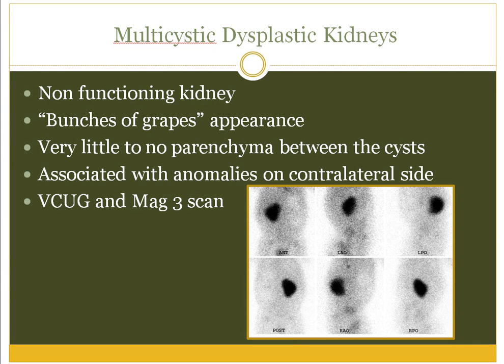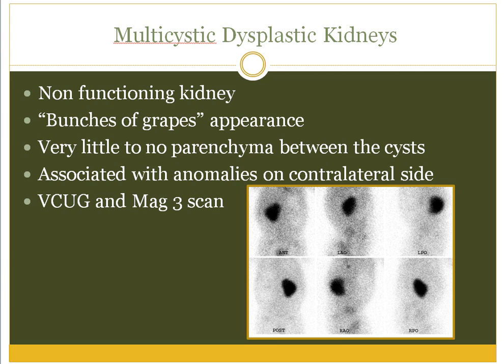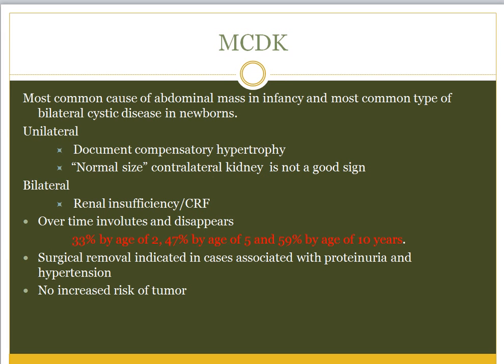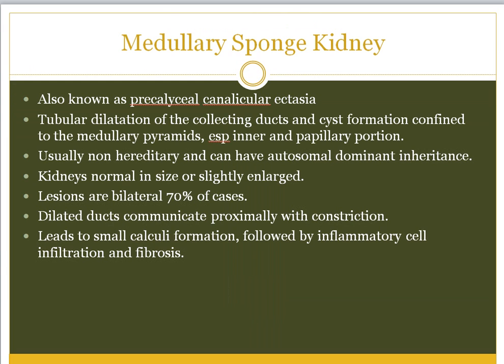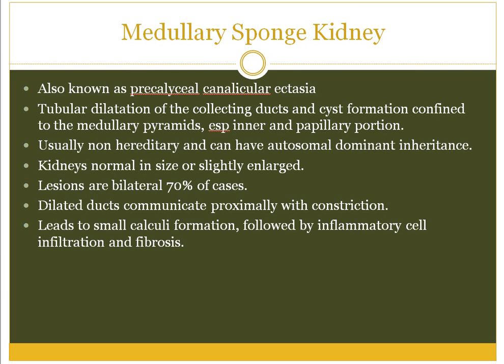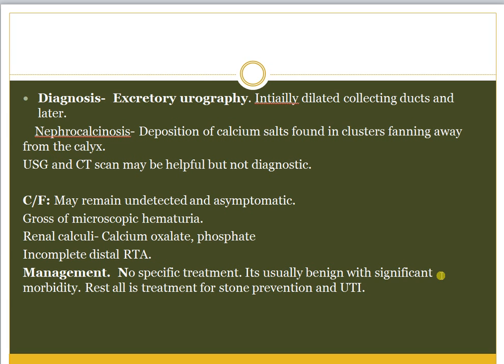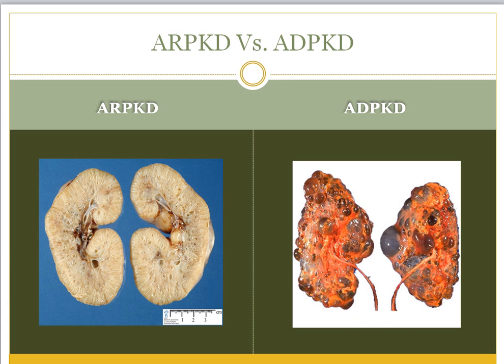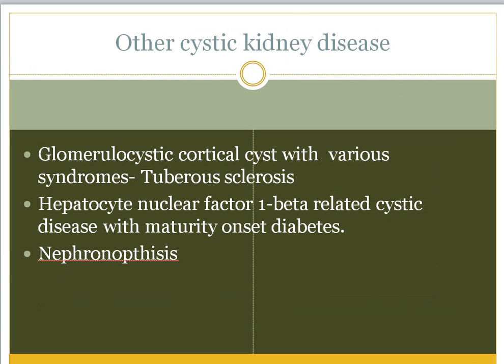Cystic disease of the kidney